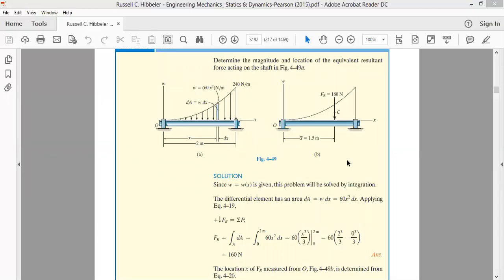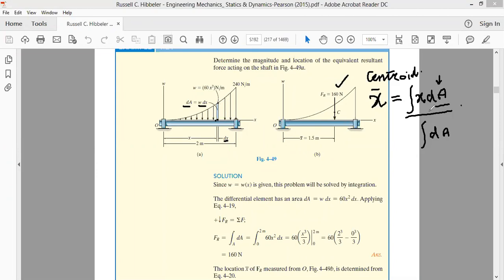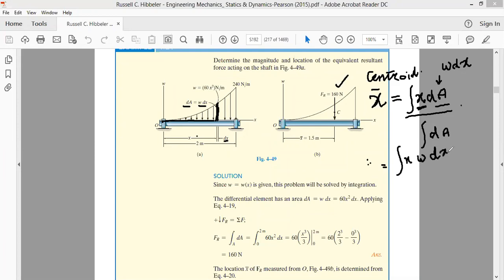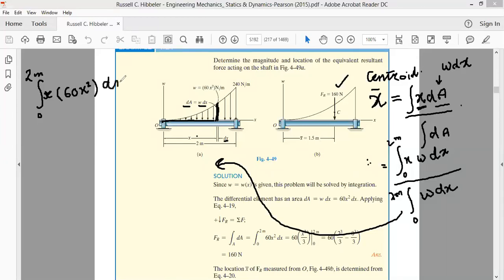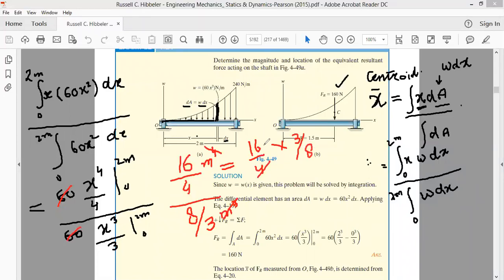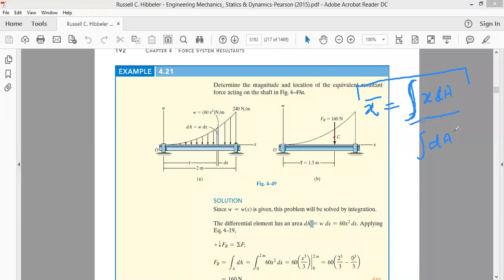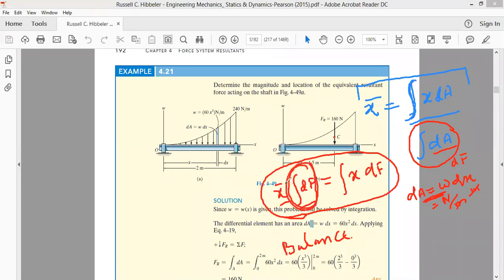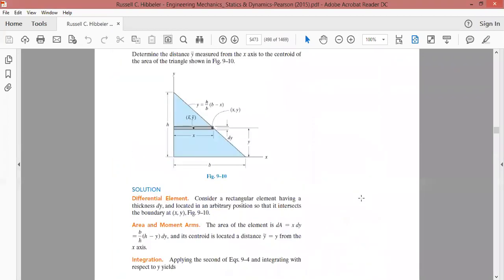Force System Resultant Lecture (13)